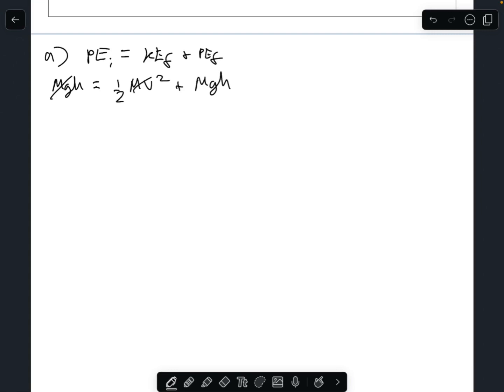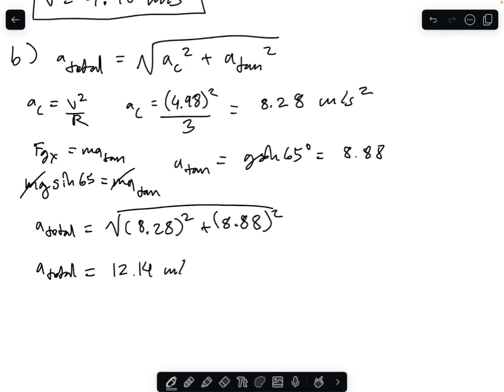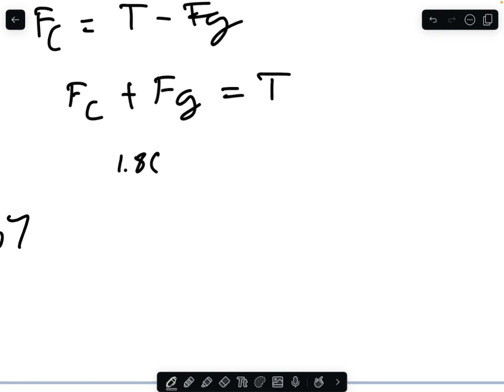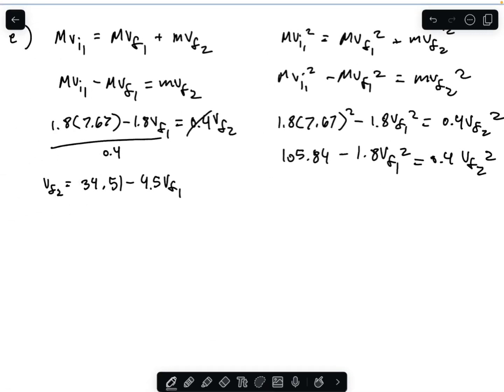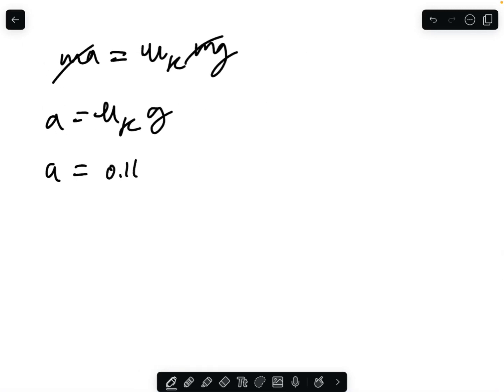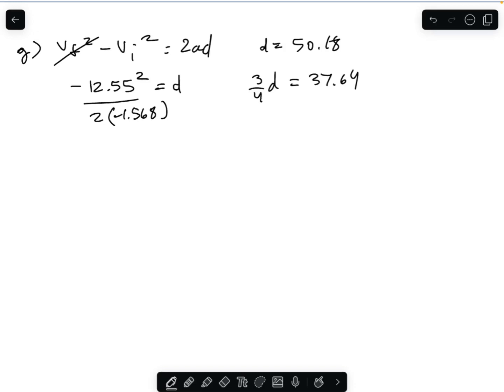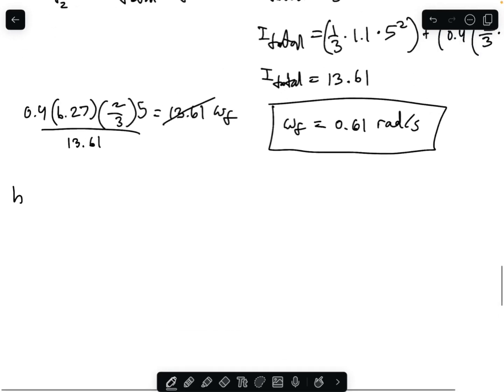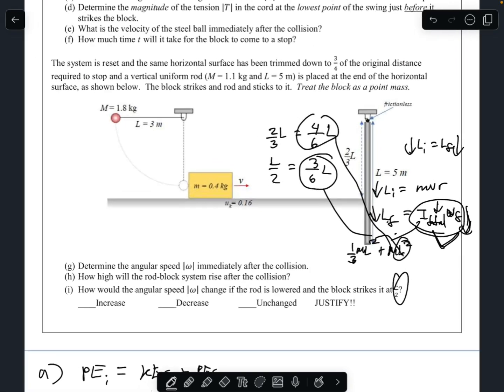frq practice #1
i am already on 1.5x speed